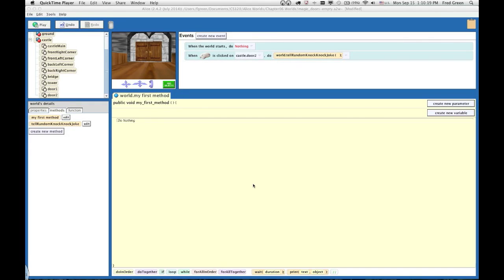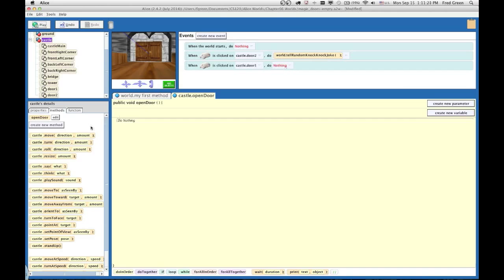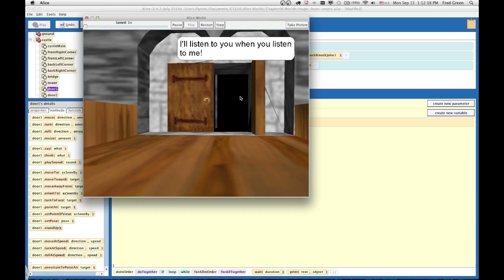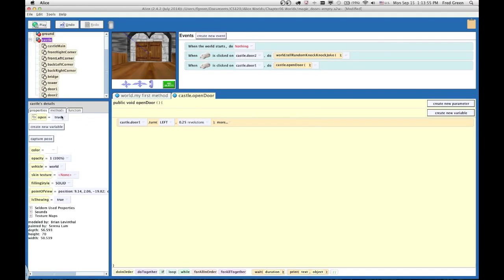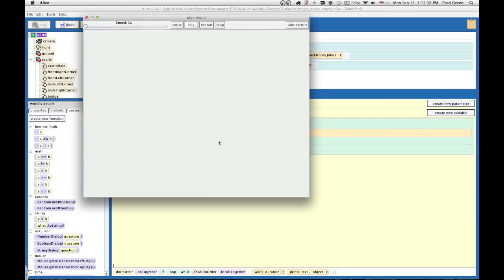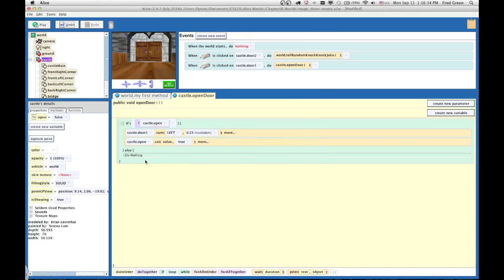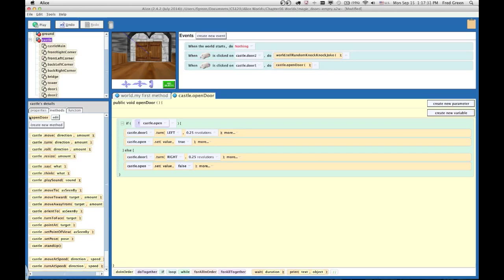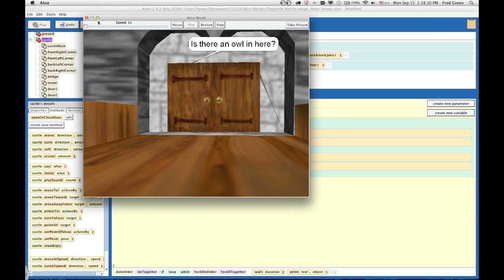Lecture 9 Part 2